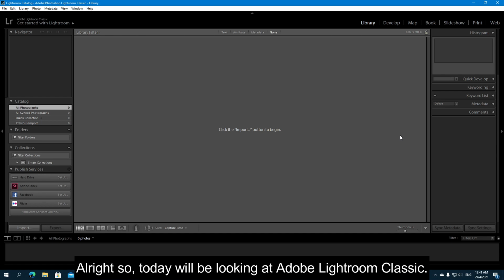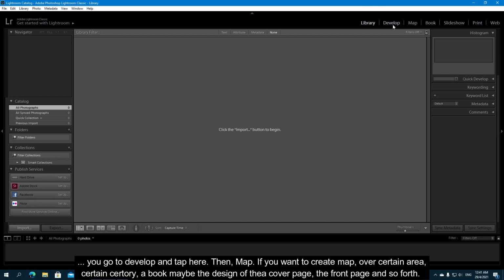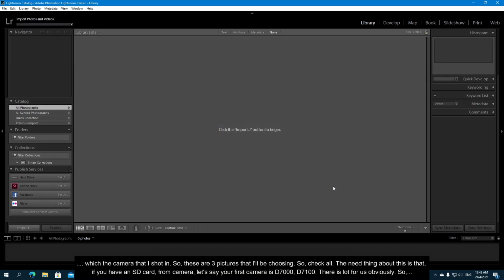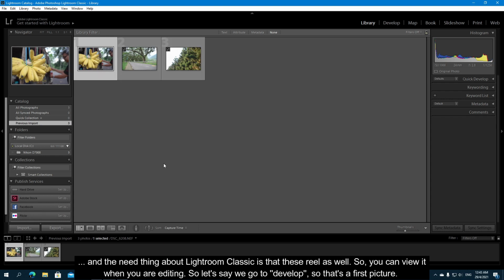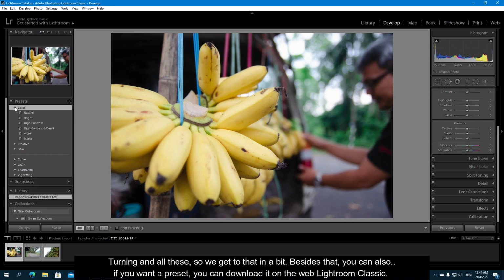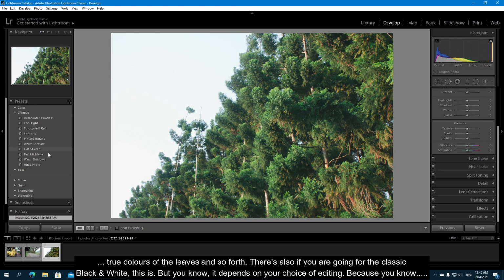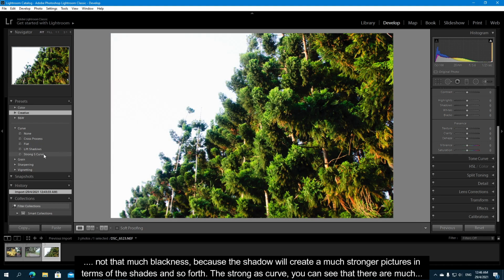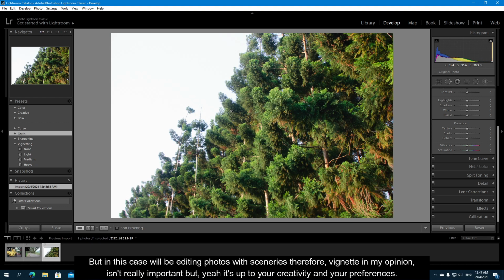Creative Media Month: Adobe Lightroom Classic Tutorial (Part 1)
💻 [CREATIVE MEDIA MONTH] 💻

✨Week 3 ✨

🖼️ Adobe Lightroom 🖼️

Do you know what is Adobe Lightroom? 🤔
Do you know how to use this software? 🤔

If not, don’t worry!! We got you!! 🔥

Adobe Lightroom is an application where you can use to edit any photos that you want into a next level photo. So, what are you guys waiting for? Come watch and check it out on our simple tutorial on the software basics as well as mastering its editing tool!

Details are as follow:
📆 1st May 2021 (Saturday)
⏰ 2.00 p.m
📍 Youtube KLM Students’ Society

Building Legacies,
Information and Technology Division,
Kulliyyah of Languages and Management Students’ Society 20/21